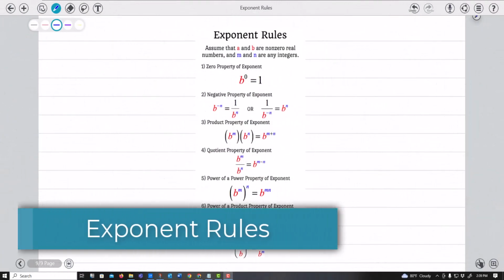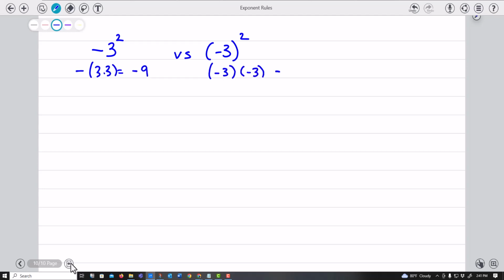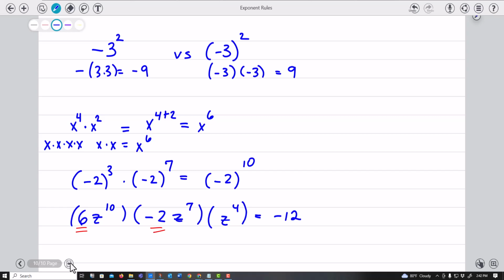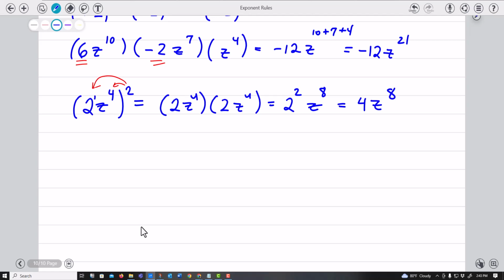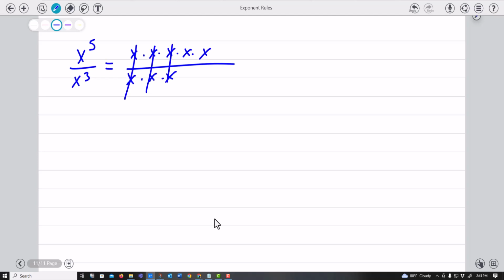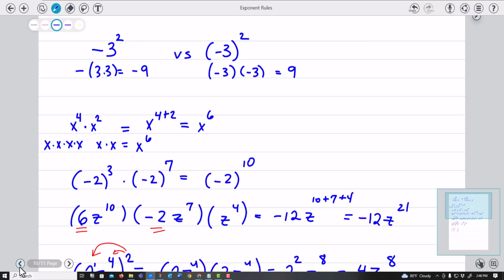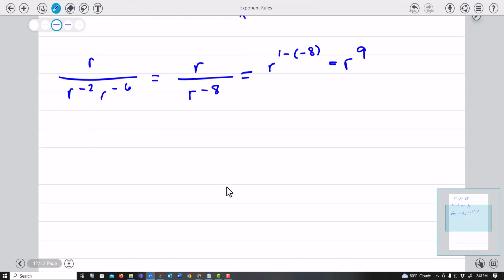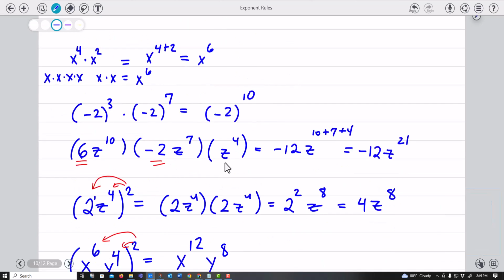Module 6A Part 1 - Exponent Rules